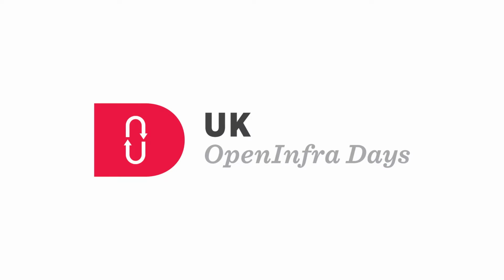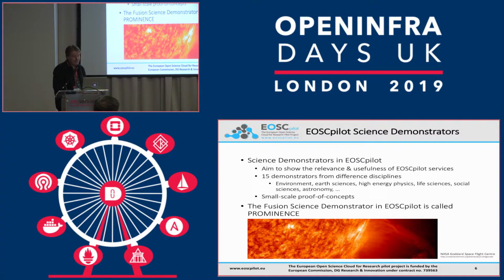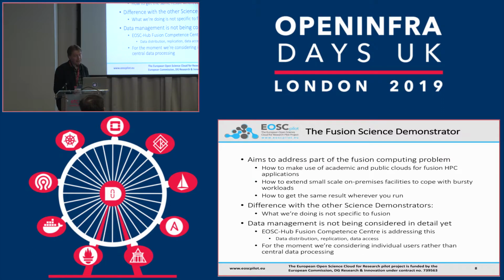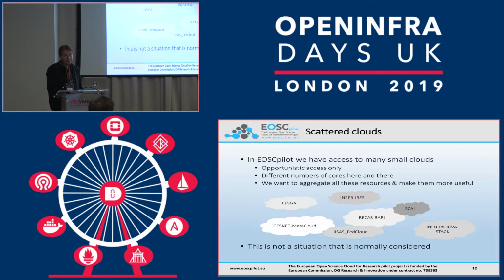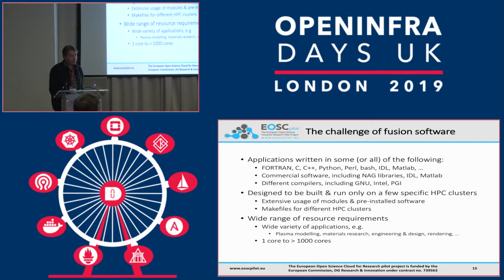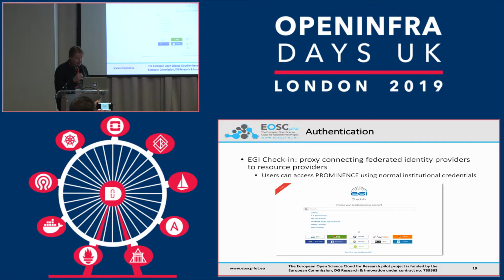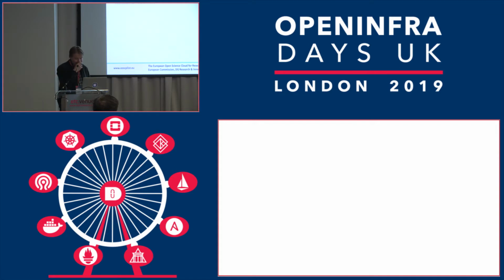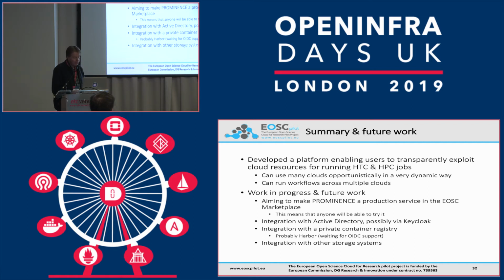Running HTC/HPC applications opportunistically across clouds - Andrew Lahiff, UKAEA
OpenInfra Days UK 2019

Order out of chaos: running HTC & HPC applications opportunistically across private, academic and public clouds - Andrew Lahiff, UK Atomic Energy Authority

Computing in science generally boils down to the need to run batch jobs or workflows. We will go through the challenges of developing a platform which allows scientists to run their workloads, including multi-node HPC jobs, opportunistically across many clouds.